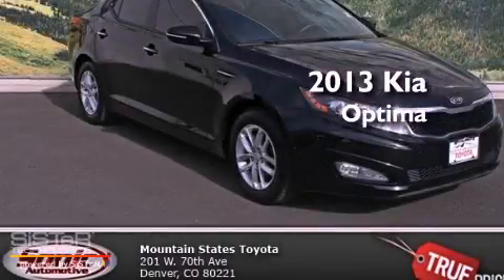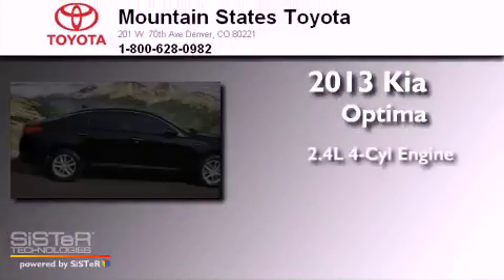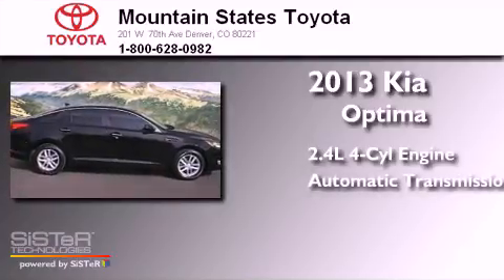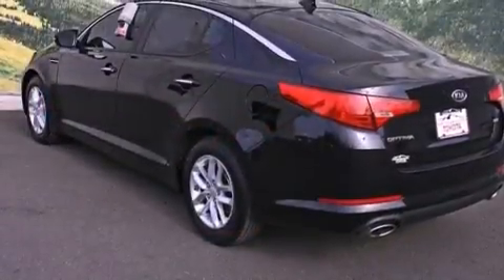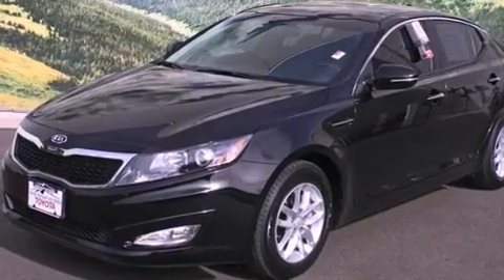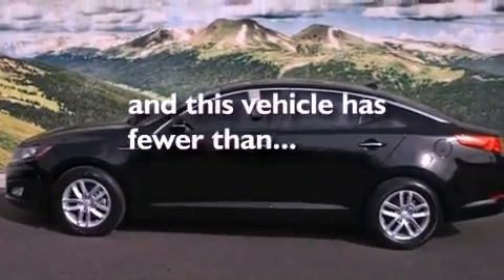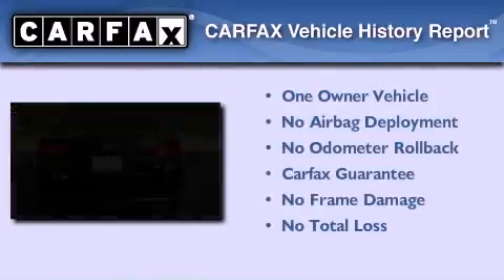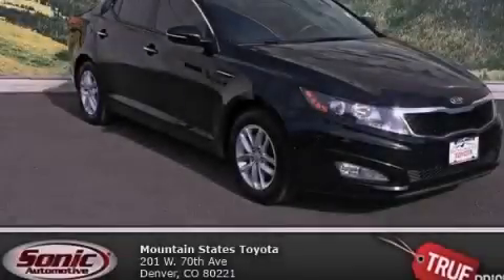2013 Kia Optima Denver CO 80221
Year : 2013
 Make : Kia
 Model : Optima
 Engine : 2.4L I-4 cyl
 Trans . : 6-Speed Automatic
 Exterior : Black
 Miles : 9,596
 Interior : Gray
 Mountain States Toyota
 201 W. 70th Ave.
 Denver , CO 80221
 Used 2013 Kia Optima Denver CO